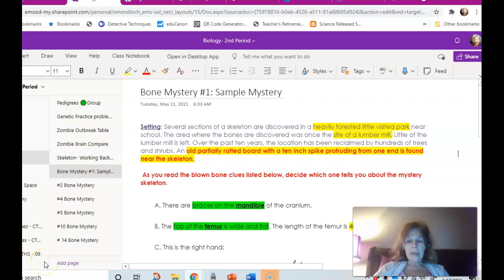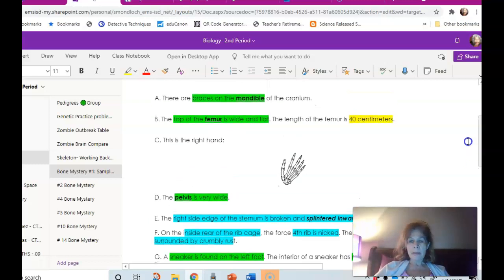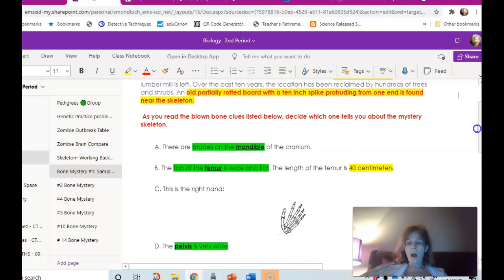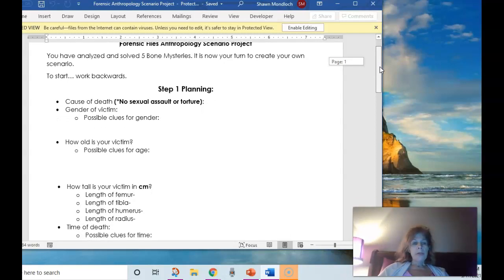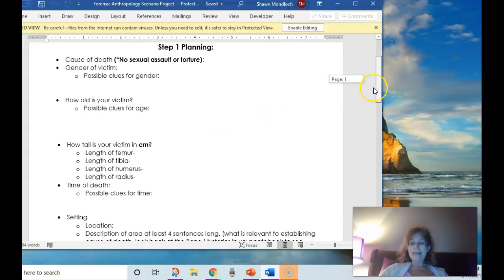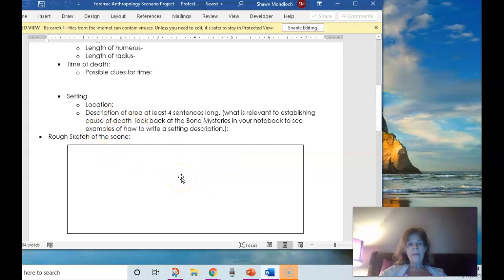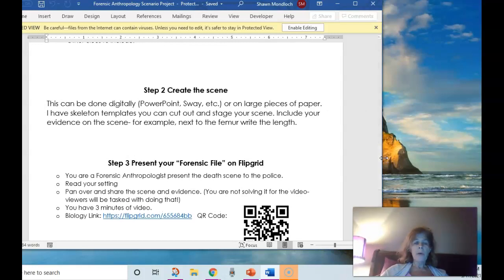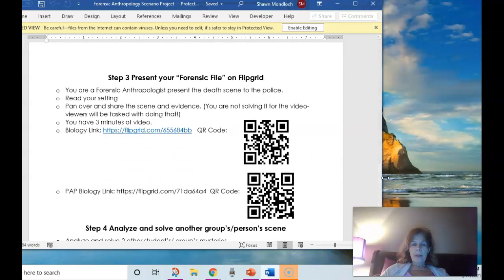Bone Mystery Project HowTo